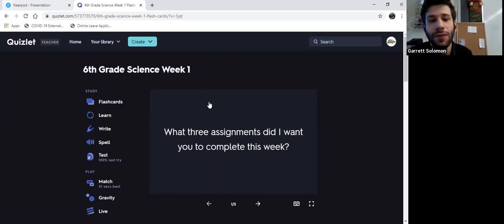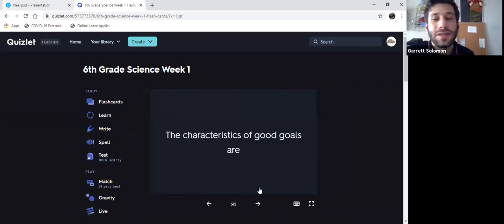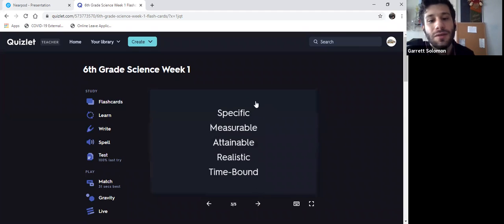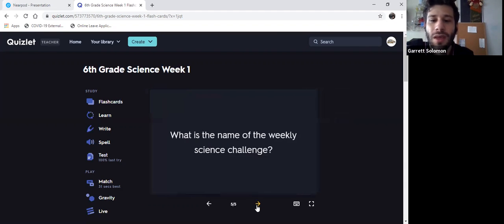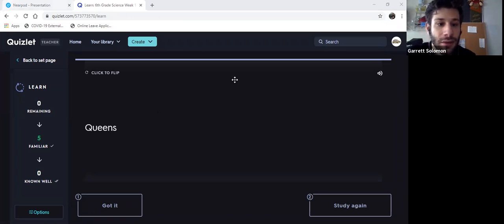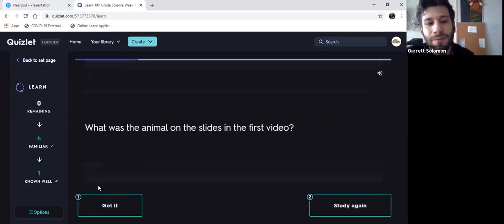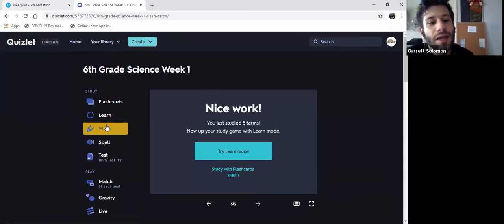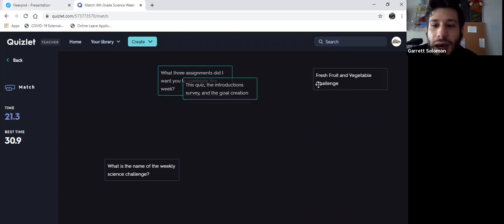Science Week 1 - Video 3